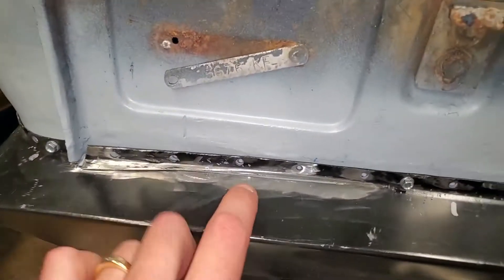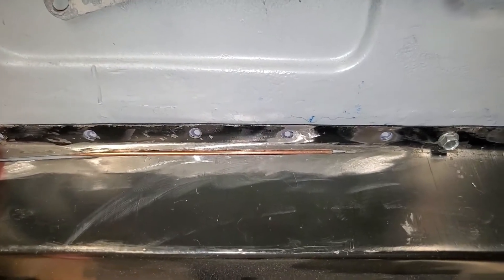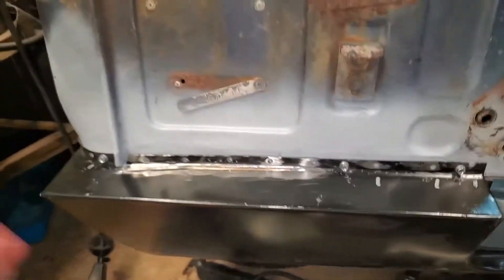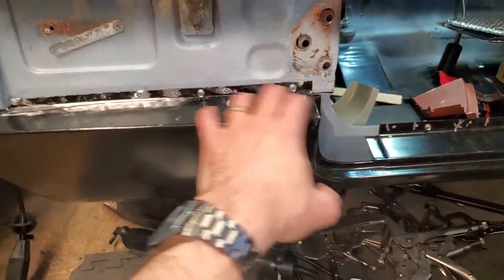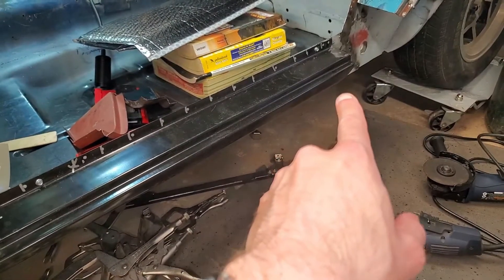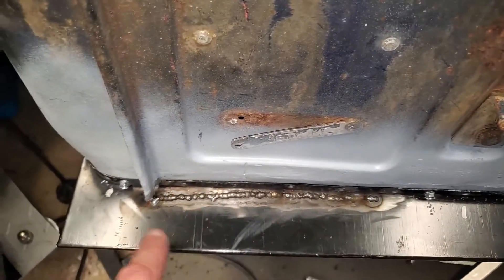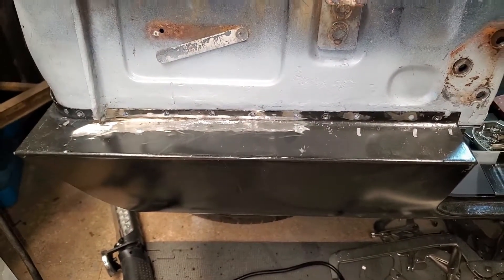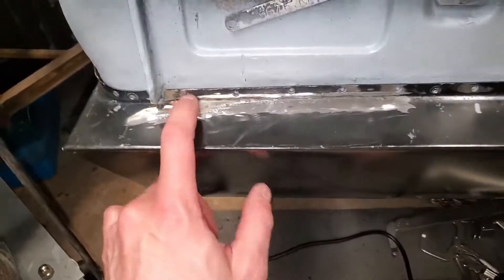Triumph GT6: Driver's side sill "repair"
In which I show progress made on the driver's side sill.